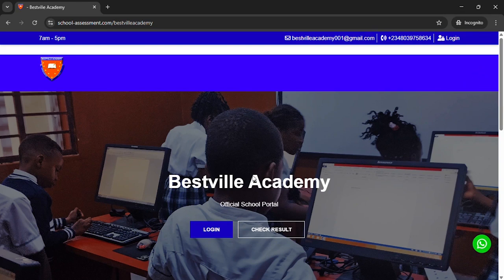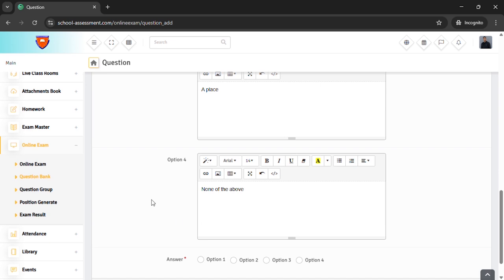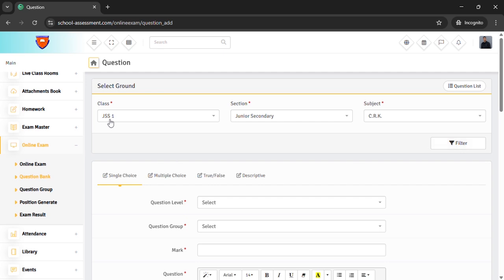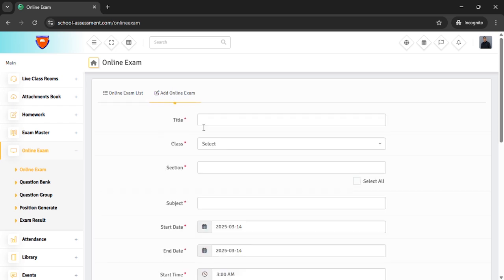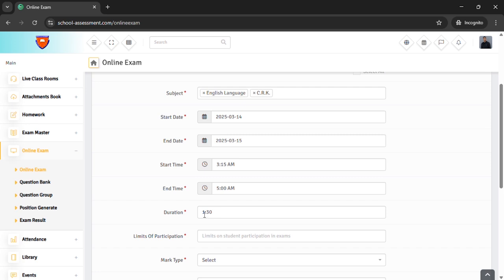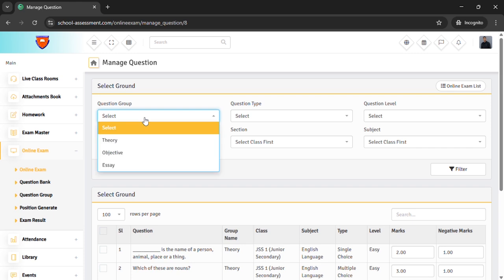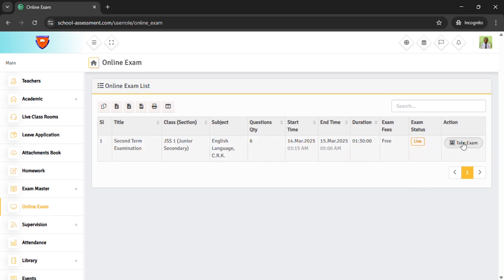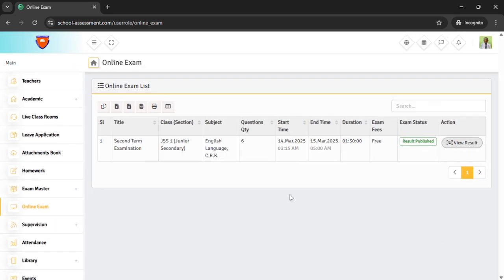How to set up CBT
How to set up CBT on your portal, on the School Assessment software.
This can be done by both teachers and admins.